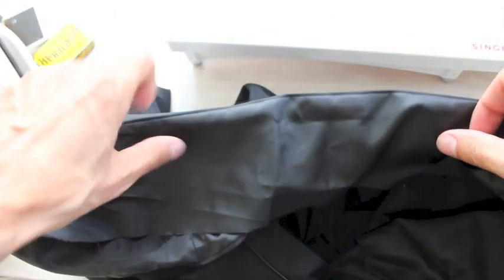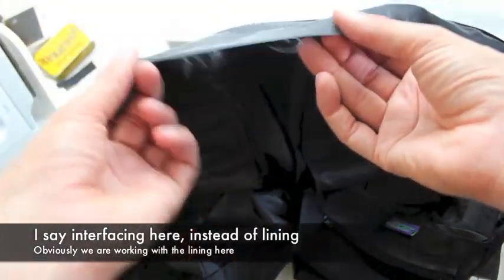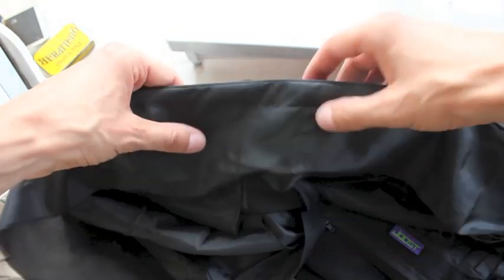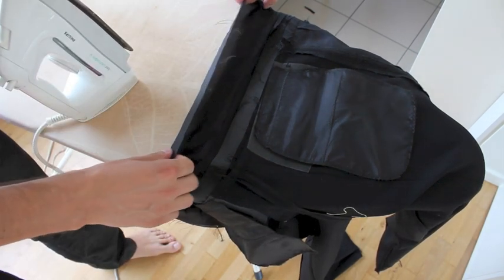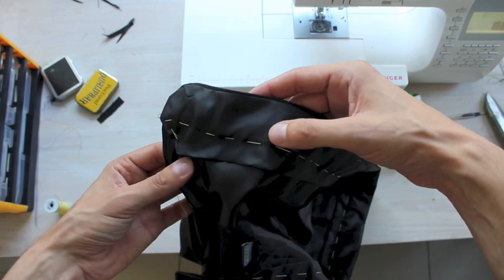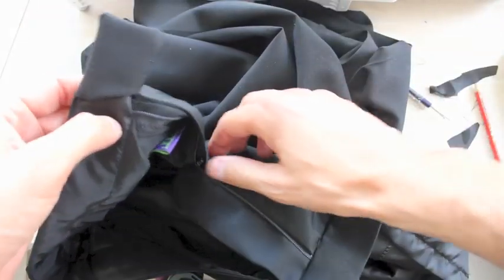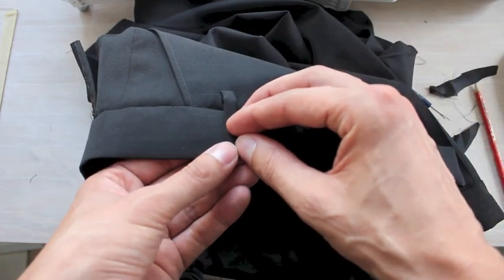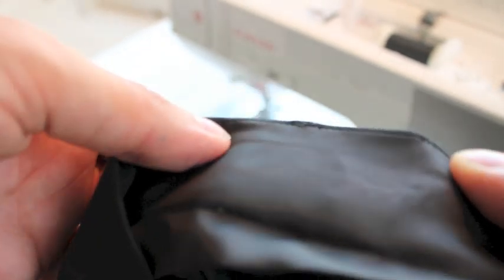Trousers from scratch, Part 11b: Finalizing the waistband - Wrapping up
In this episode of trousers from scratch, we wrap up the waistband and belt loops.